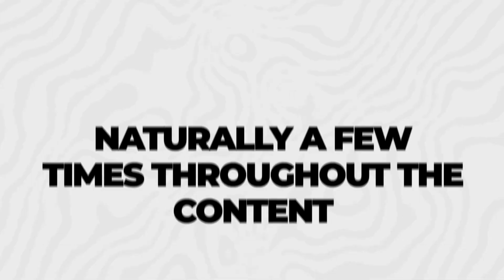Complete On-Page Shopify SEO Checklist (For 2024)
Complete On-Page SEO Checklist (For 2024)

Effective on-page SEO is crucial for boosting your website's Google ranking. Place keywords in key locations: title (H1), meta title, meta description, URL slug, image alt text, and throughout content. Following a strategic on-page SEO plan optimizes your site to meet Google's criteria.

Titles (H1) and meta titles are critical for on-page SEO. The meta title must include your target keyword and can benefit from a call-to-action. Ensure the URL slug is simple and includes the target keyword. These steps are vital in your on-page SEO checklist.

Include the target keyword in image alt text to enhance on-page SEO and ensure accessibility. Properly named and optimized images improve page speed. Quality content is key to effective on-page SEO. Following these steps ensures comprehensive and effective on-page SEO.